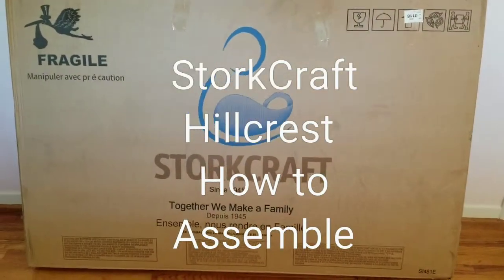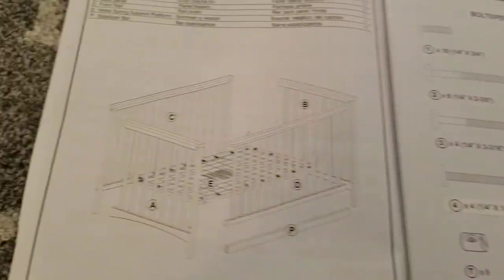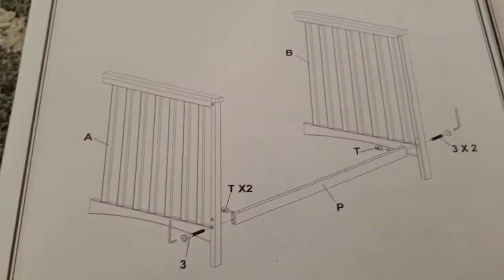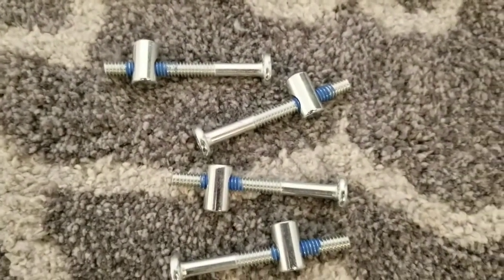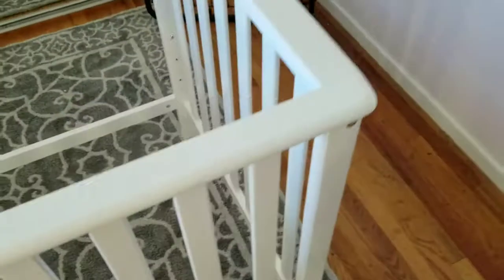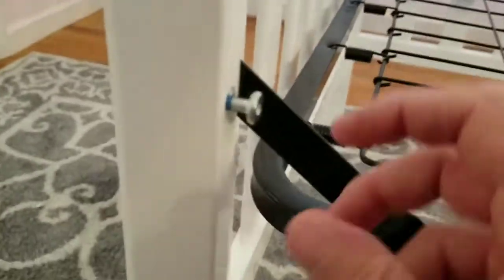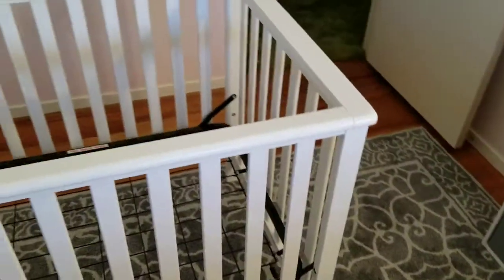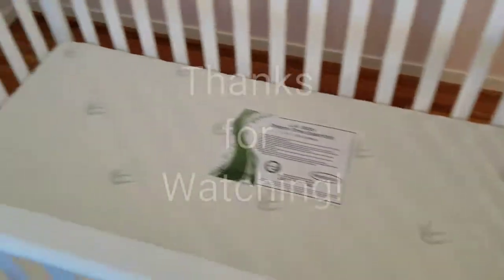How to Assemble StorkCraft Crib Hillcrest Convertible Review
StorkCraft Convertible Crib Assembly Instructions.  How to assemble Hillcrest Convertible Crib.

*Crib converts into a toddler bed, daybed and full size bed.

*Made of high-quality pine wood and composites in multiple non-toxic finishes.

*Three-position adjustable mattress support base to accommodate your growing child .

*JPMA certified and meets or exceeds all ASTM and CPSC safety standards